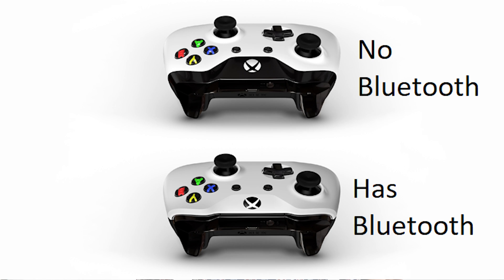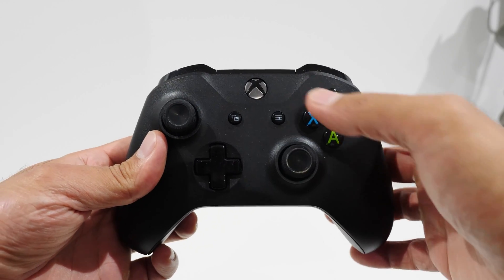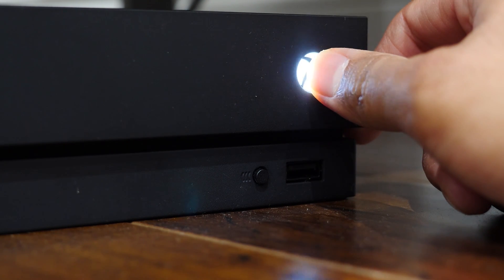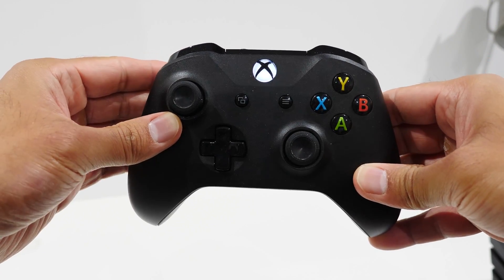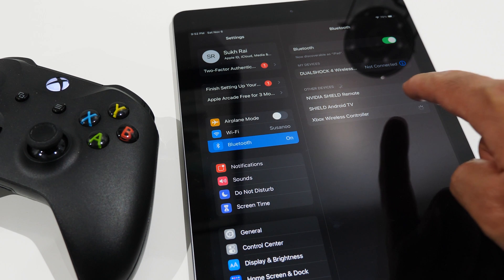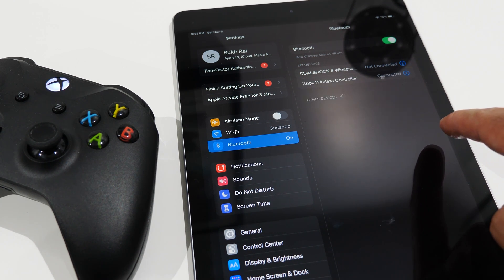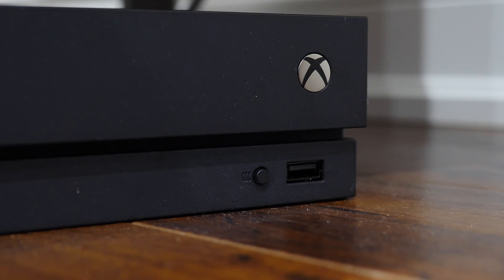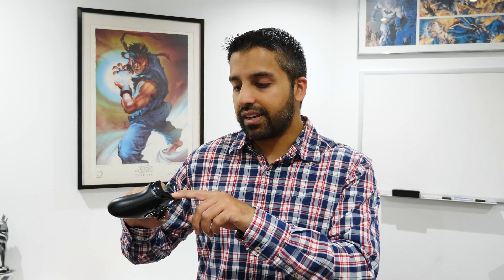How to Connect an Xbox One Controller to an iPhone and iPad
Quick video showing how to connect an Xbox One controller to an iPhone and iPad. Then I'll quickly cover how to connect the controller back to your Xbox One console.

00:00 Controller compatibility
00:50 Pairing to Android
01:37 Pairing back to Xbox